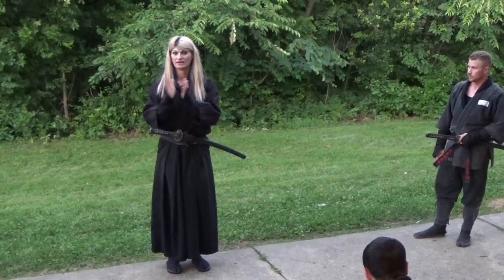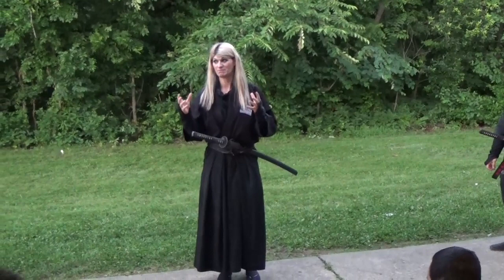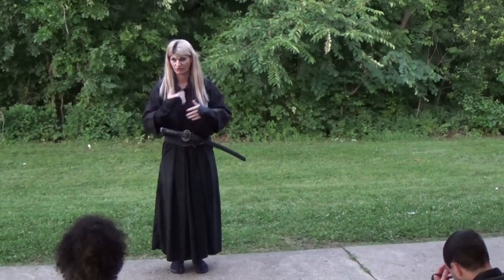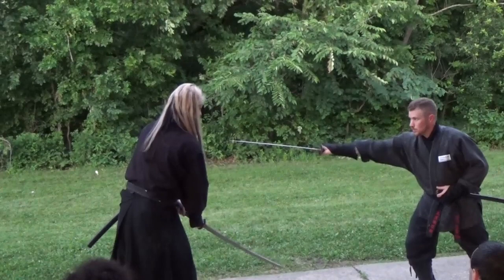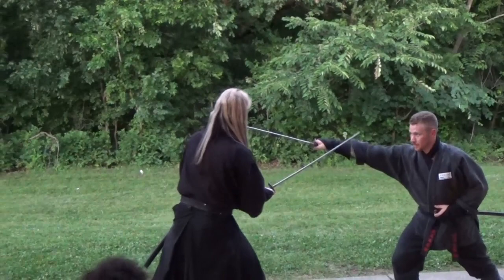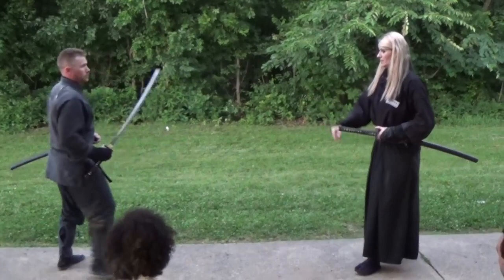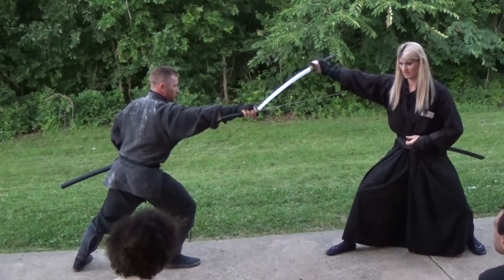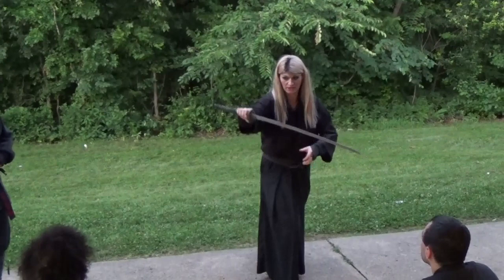Samurai Swordsmanship | The “Aiki” in “Iai” | Iaijutsu Training Techniques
In this video: “Understanding the “Aiki” in “Iai”. I explain the understanding of utilizing aikijutsu within ones practice of iaijutsu. When watching the video, one would assume that this is a very easy technique to do, but in reality, it is a very difficult thing to do.

Staying connected to the enemy, blending with their energy and taking advantage of their movement, within the single movement of iaijutsu is extremely dynamic and difficult. It takes lots of training to master the “aiki” in “iai”…

Follow Soke Anshu on Facebook!